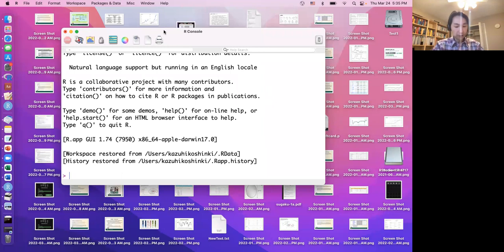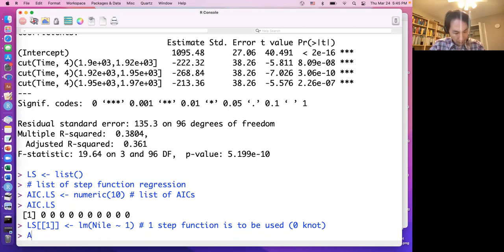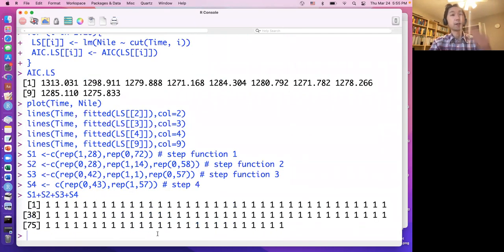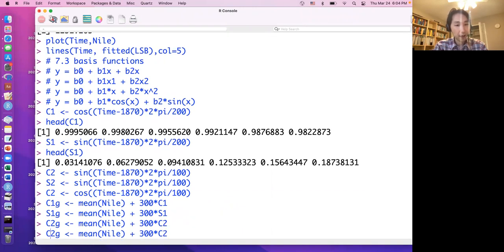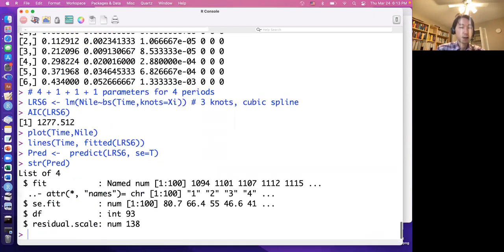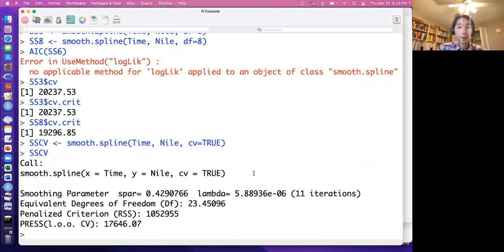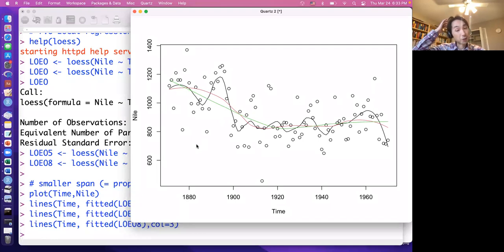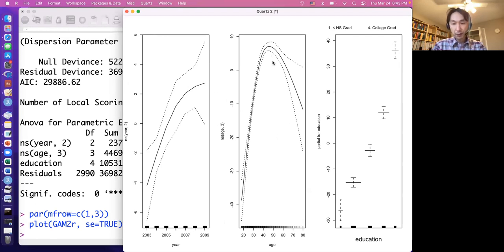Lecture 3/24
Chapter 7 lab: step function, basis function, splines, local regression, GAMs
Do Quizzes by 3/28.